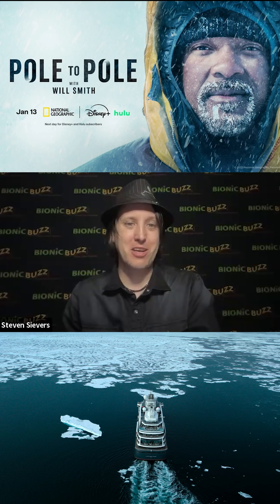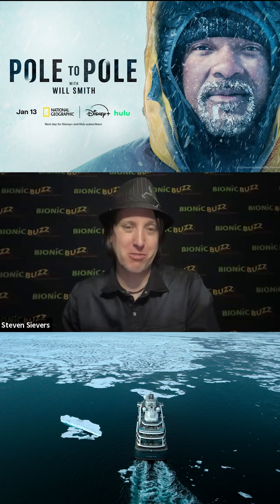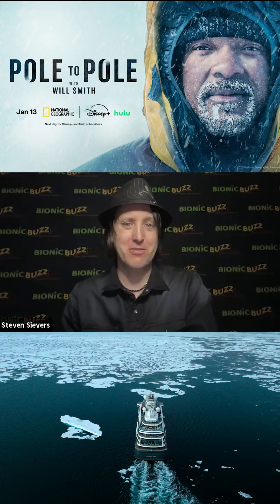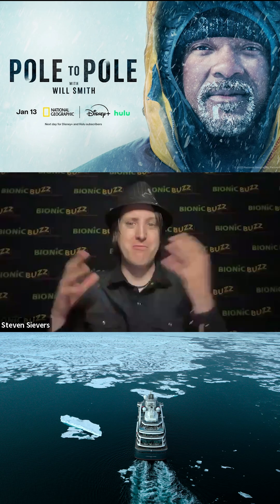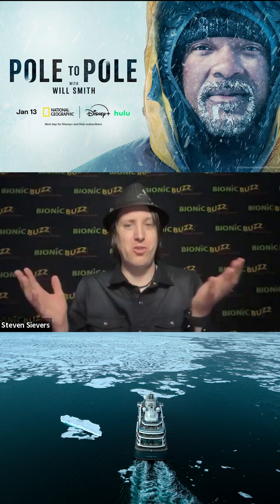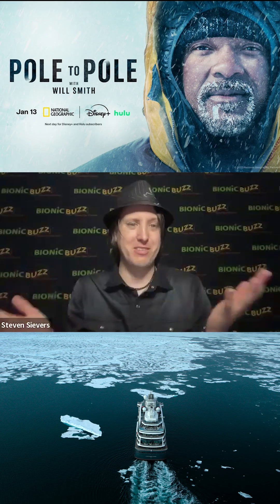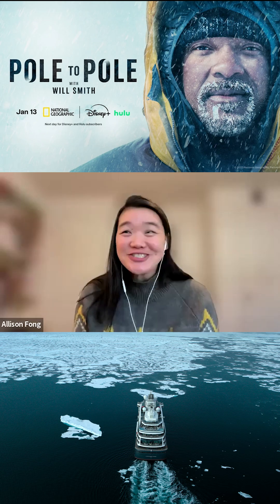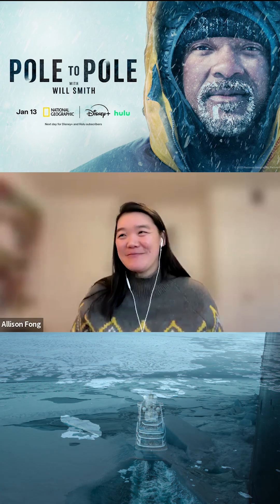Allison Fong on NAT GEO's Pole to Pole with Will Smith, Diving Under the Ice & More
Bionic Buzz® interviewed National Geographic Explorer Allison Fong over Zoom to discuss her upcoming appearance in Pole to Pole with Will Smith.

During the conversation, Allison shared where her passion for science began growing up in Rhode Island and what it was like working alongside Will Smith on an expedition to the North Pole. She also broke down how icebreaker ships cut through massive sheets of ice, what it’s like diving beneath the frozen surface, and the critical role phytoplankton play in maintaining the health of our planet.

From extreme environments to groundbreaking research, Allison offers an inspiring look at exploration, science, and why understanding our changing planet has never been more important.

Five years in the making, POLE TO POLE WITH WILL SMITH follows Will across all seven continents, taking him from the icefields of Antarctica to the jungles of the Amazon, the mountains of the Himalayas, the deserts of Africa, the islands of the Pacific and the icebergs of the Arctic. Inspired by his late mentor to explore life’s big questions, Will throws himself into incredible challenges for 100 days: skiing to the South Pole, catching a giant anaconda, milking a venomous tarantula, climbing mountains, and diving under the ice of the North Pole. Guided by experts, scientists and explorers, Will helps make world-first scientific discoveries and forges profound human connections — from the Amazon’s Waorani community to the Kalahari’s San people — whose knowledge and resilience offer powerful lessons about our future on the planet. Told with a cinematic scale, access, and authenticity only National Geographic can deliver, this once-in-a-lifetime adventure blends cutting-edge science, environmental storytelling, and bold exploration.

Series premieres on Tuesday January 13th 9/8c on National Geographic, next day on Disney+ and Hulu.

Interview and video edited by Steve Sievers of Bionic Buzz®.